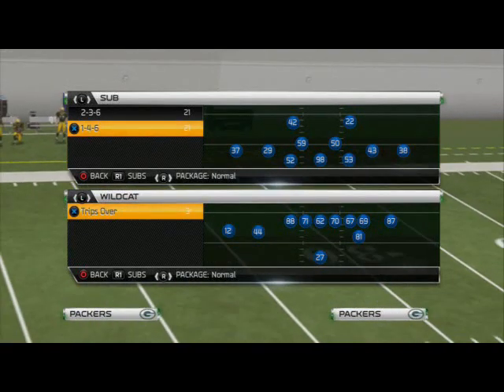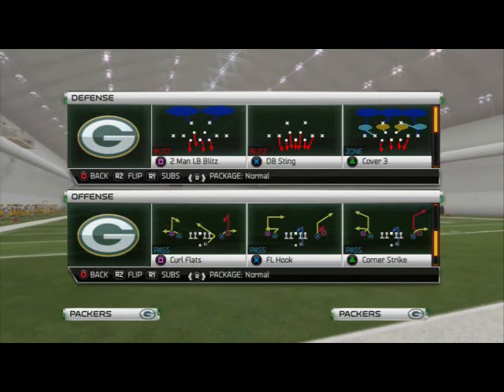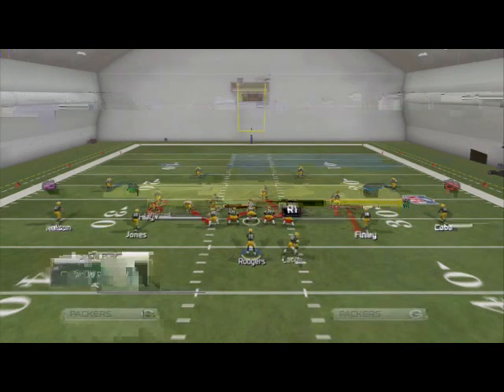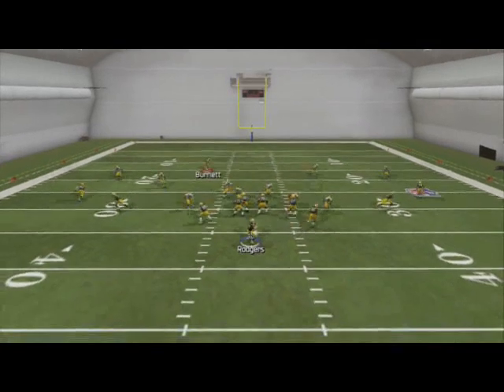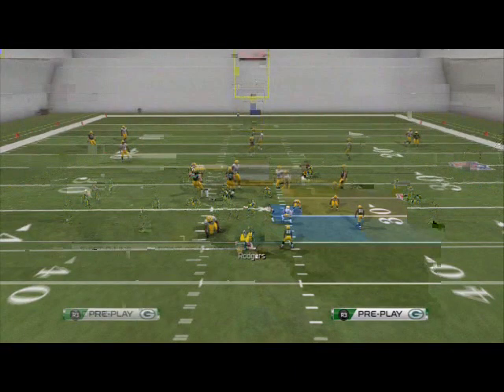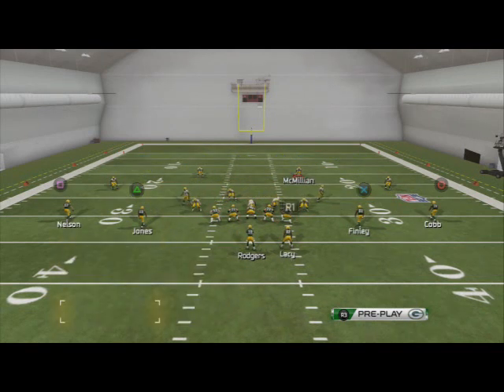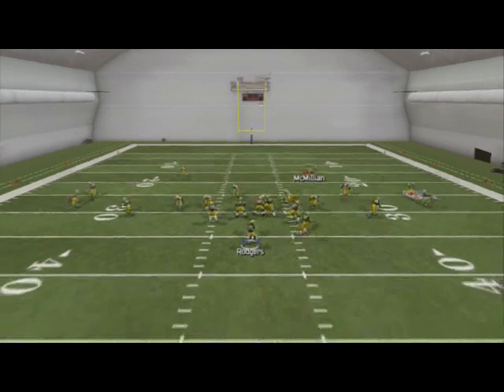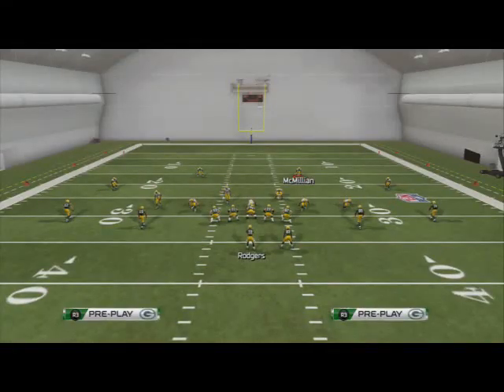Madden 25 Defensive Tips - Blitz of the Day Episode 33